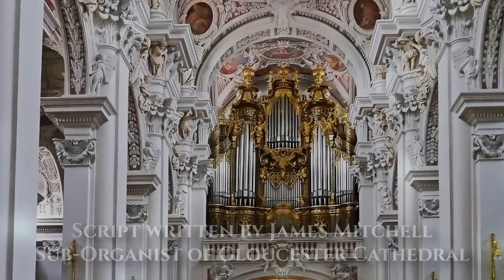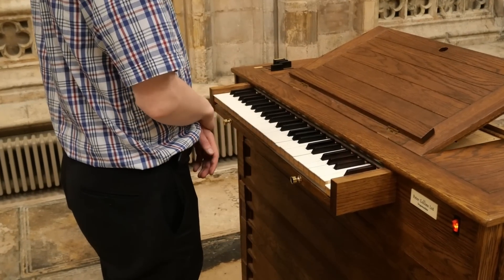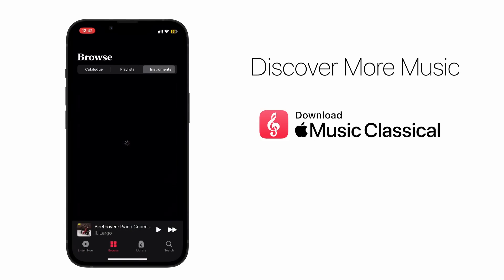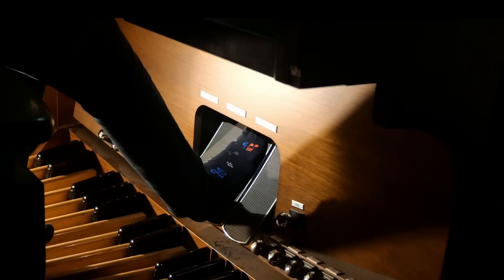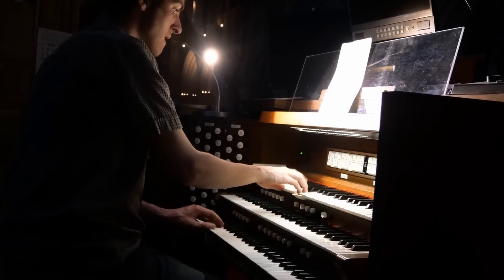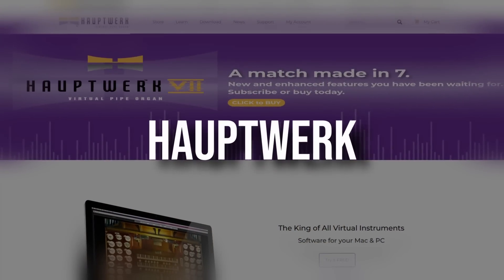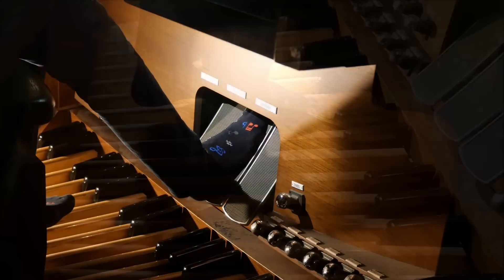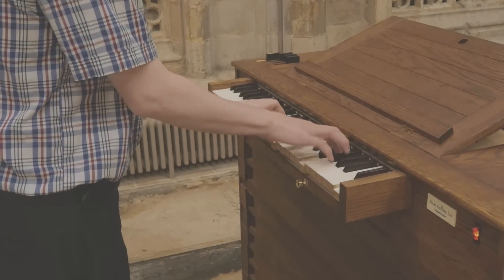Why The Organ Is The Future of Music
Written by James Mitchell
Narrated by Oscar Osicki
Edited by Ricardo Santos

🎁 FREE
Accelerate your ear training, sight reading, and musicianship skills with this free mini-course:

Your journey towards musical mastery begins here... 🛤️

🎻 Where to Start with Classical Music?
🎹 Learn the Art and Craft of Composing, and Develop Your Unique Musical Voice

0:00 - Why the Organ Will Change Things
1:05 - A Quick History - How the Organ Developed
4:27 - Where to Find Great Organ Music
5:28 - The Symphonic Organ
8:51 - Radical French Developments
10:14 - The Modern Organ
10:40 - Combining Modern Tech with the Organ
12:35 - What Synth Users Can Learn
14:09 - Where Could This Take Us?